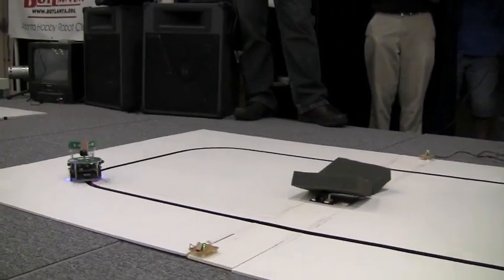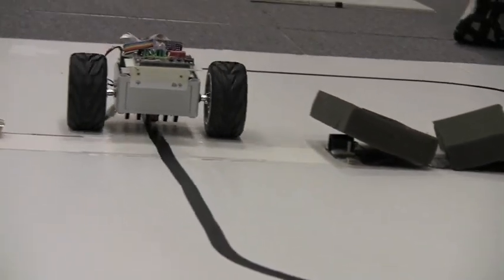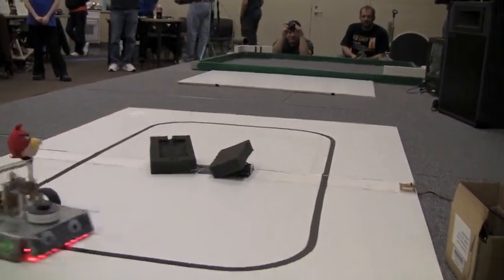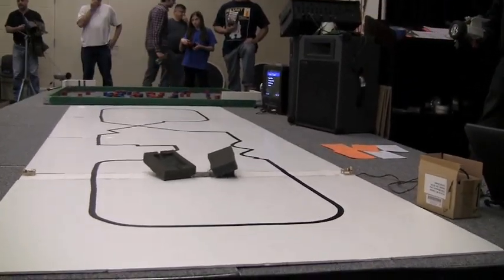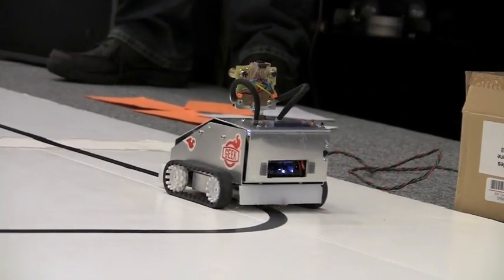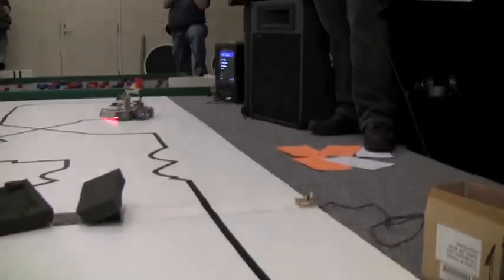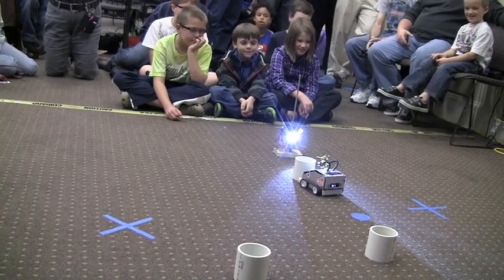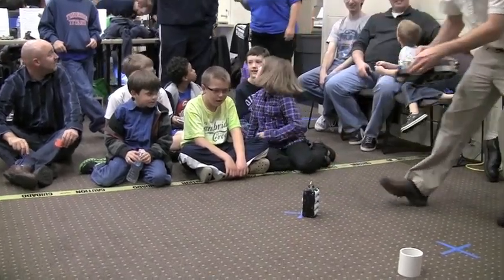AHRC 2011 Robot Rally - Line following and Beacon killer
Highlights of the AHRC 2011 Robot Rally line following and beacon killer competitions.